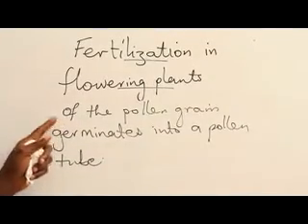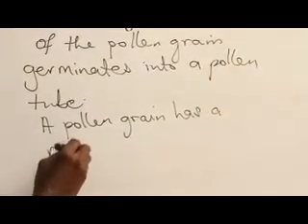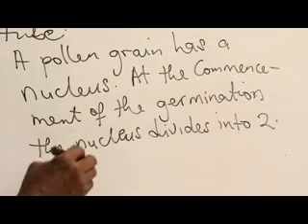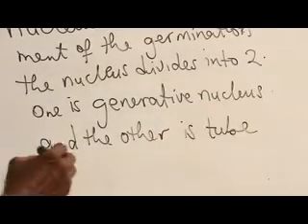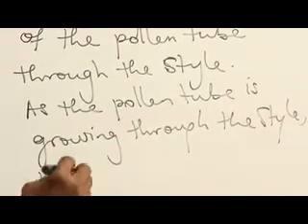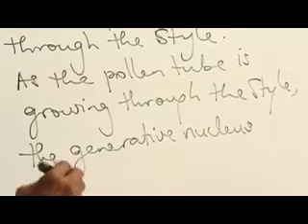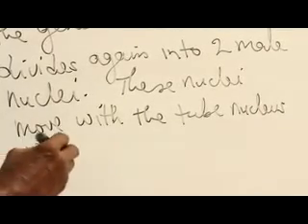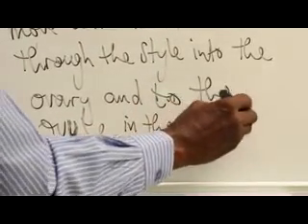FERTILIZATION IN FLOWERING PLANTS PART 3